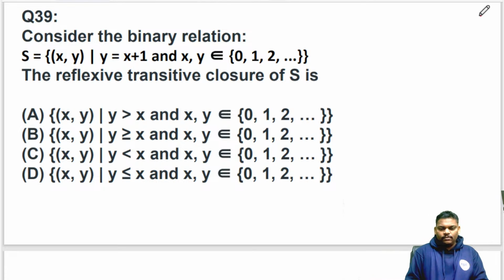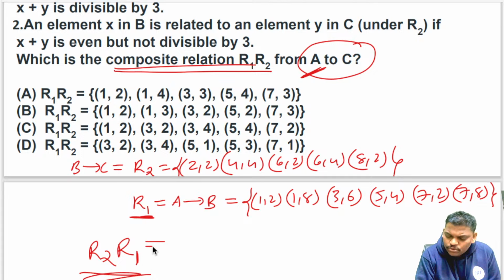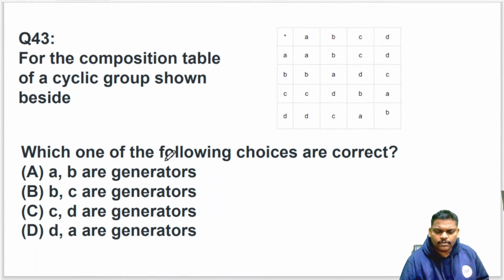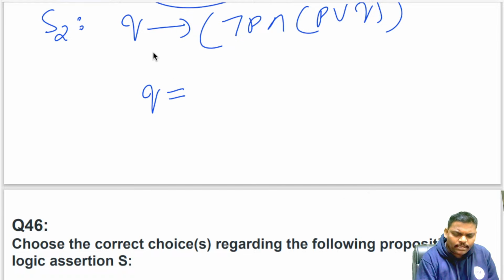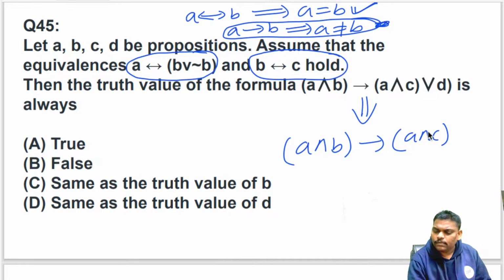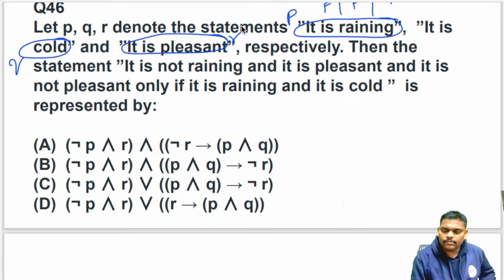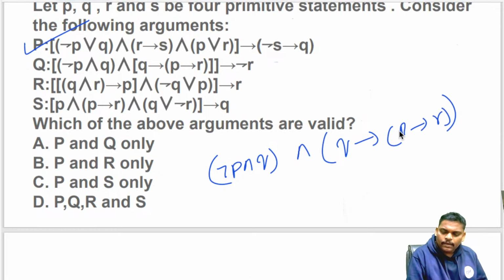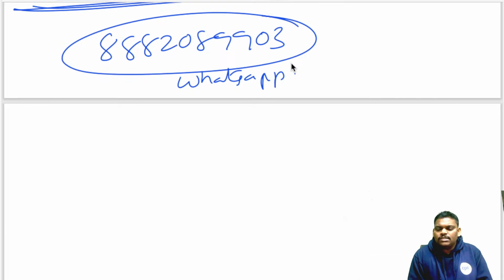Rank Improvement Course, Discrete Mathematics Lecture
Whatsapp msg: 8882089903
GATE CSE, GATE-DA, DSA CLASSES